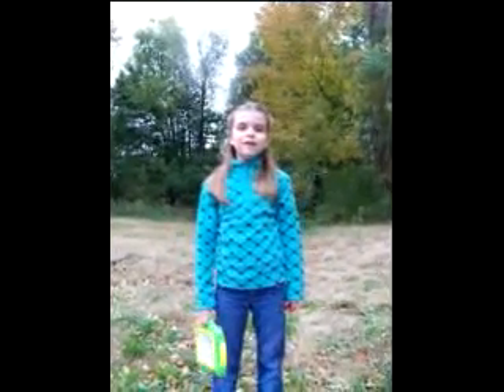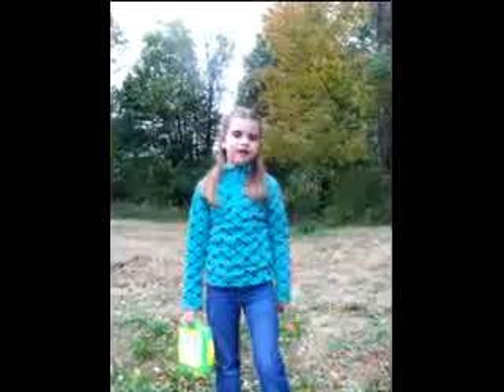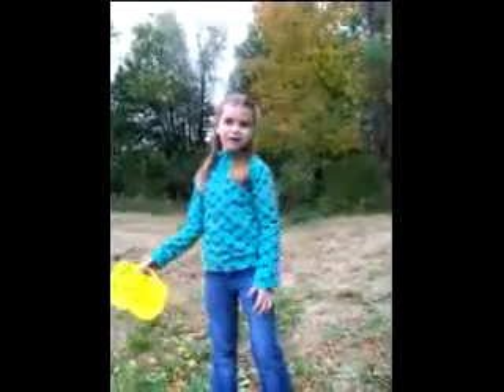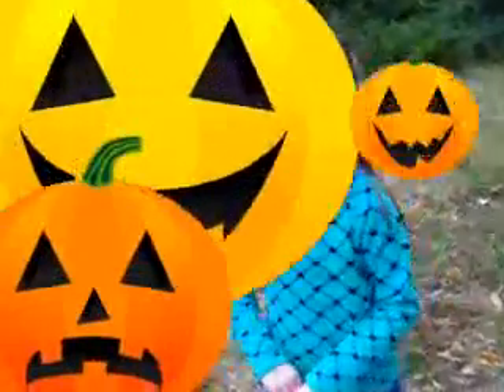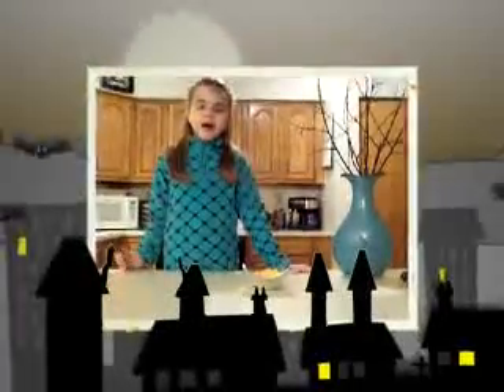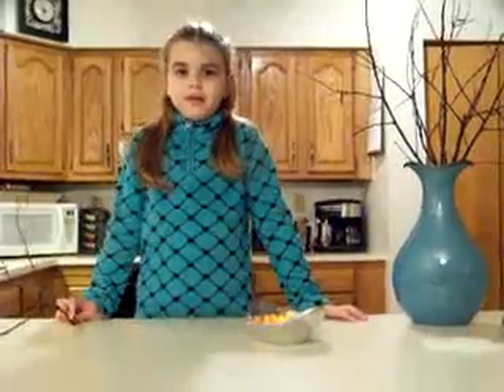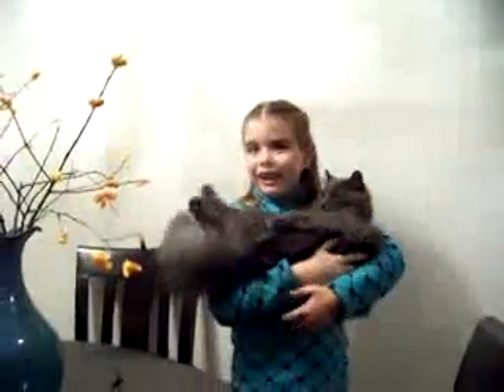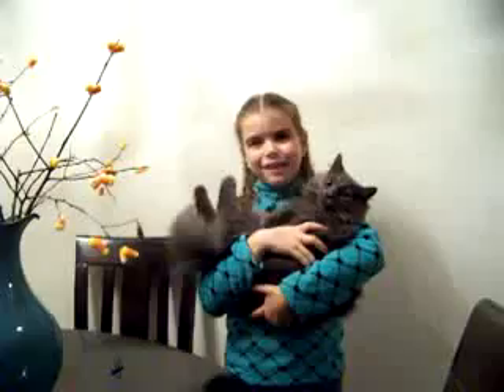Candy Corn Craft